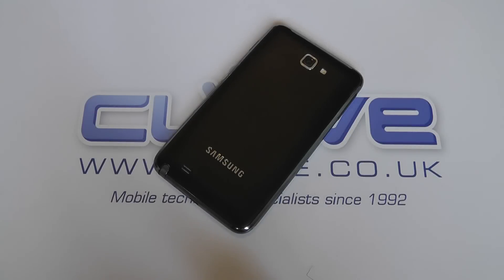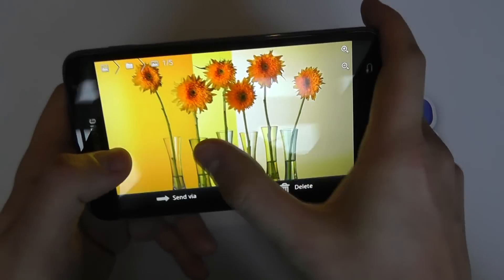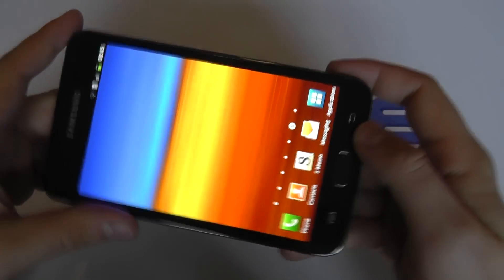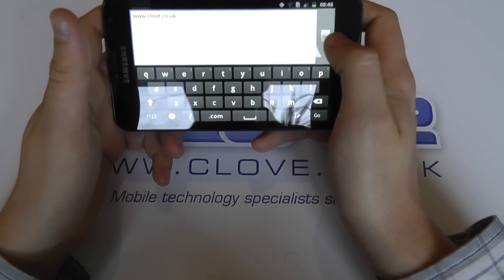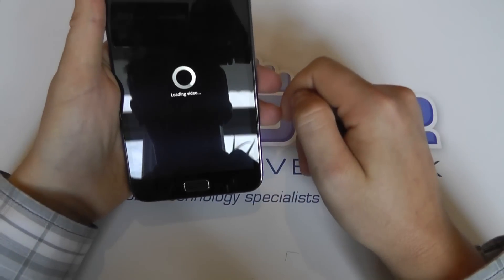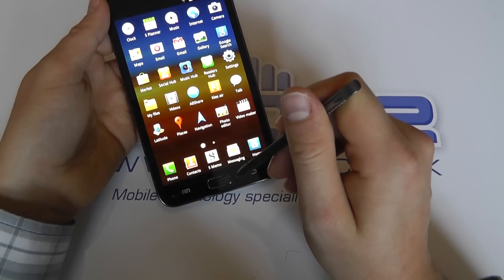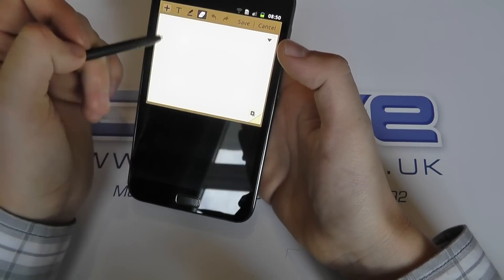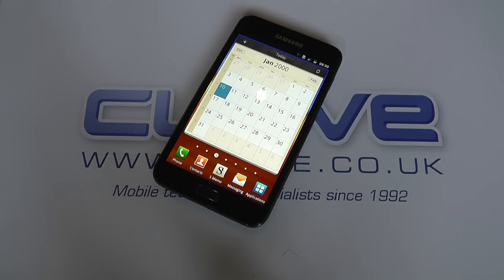Samsung Galaxy Note Software Tour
A software tour of the Samsung Galaxy Note.